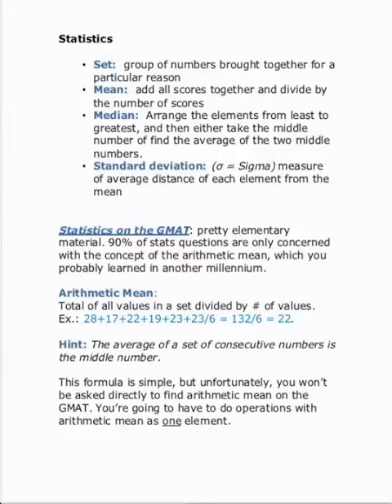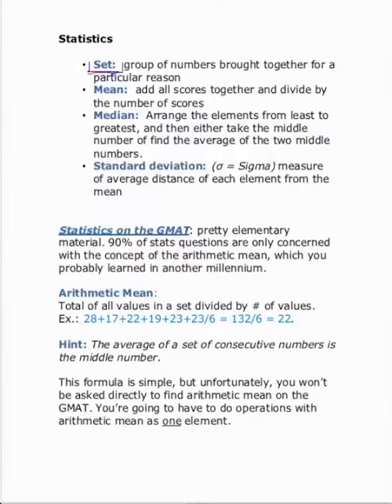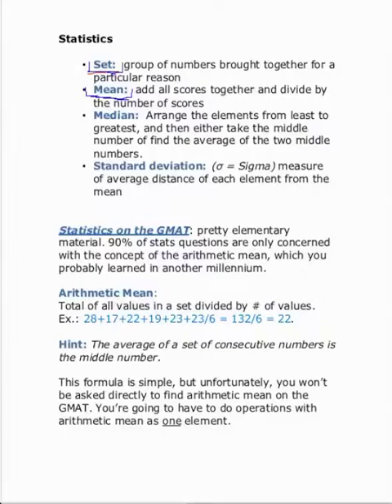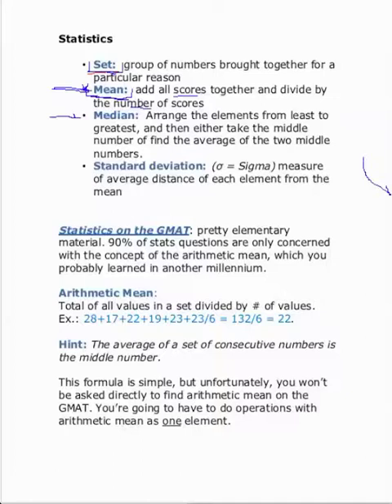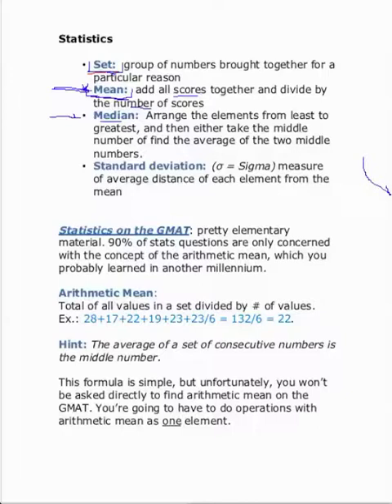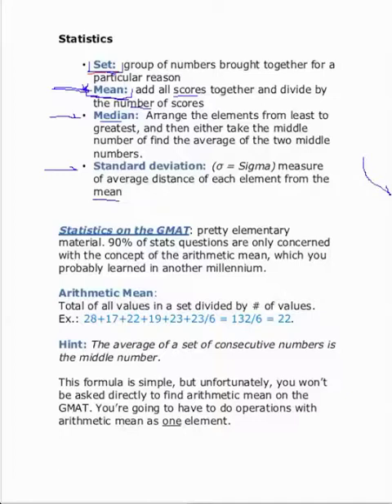GMAT Math: Statistics - GMAT Prep Miami Online Class - Manhattan Elite Prep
In this video, Manhattan Elite Prep GMAT Class covers the GMAT Math - Statistics concept.